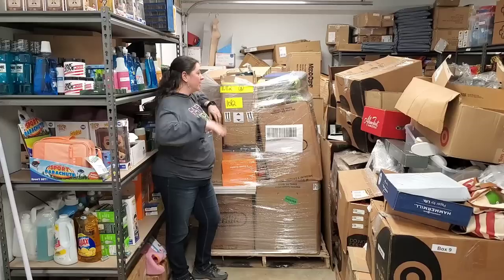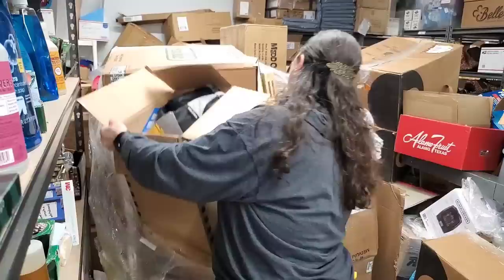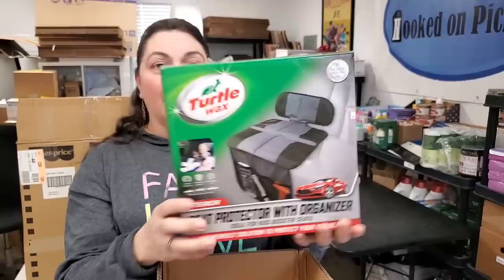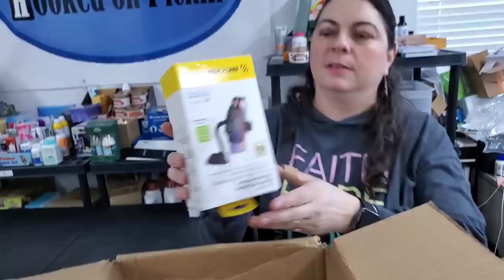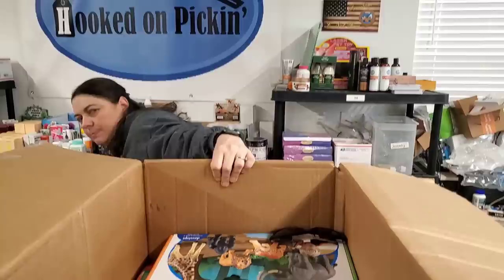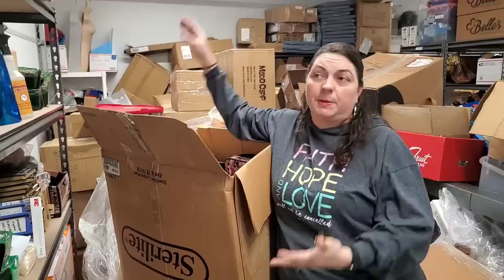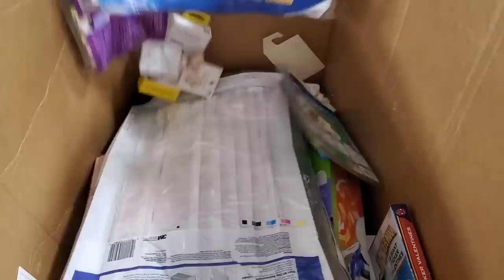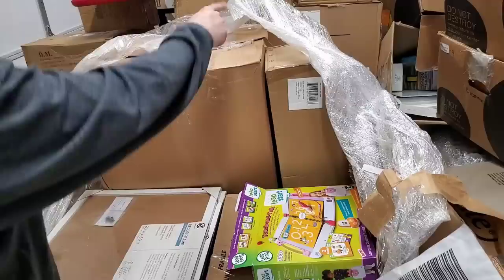Unboxing a B-Stock Toy Pallet - I paid $875.00 For It - Legos Backpacks and more!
I unbox this pallet of toys and office supplies and show you all the treasures.

Ebay Store: